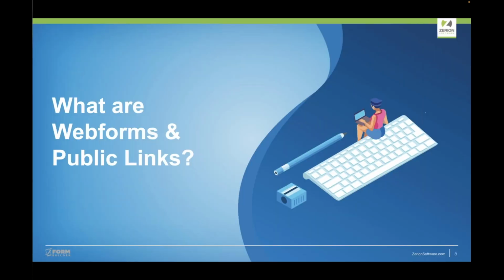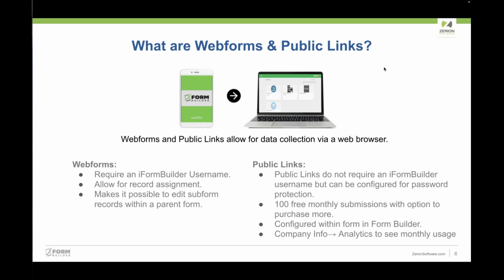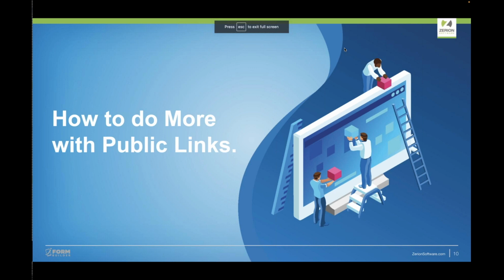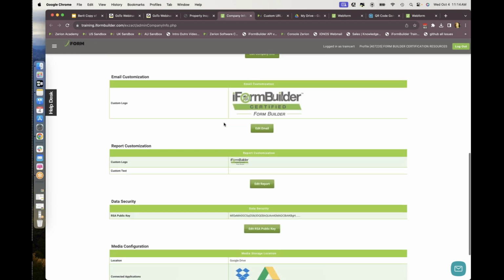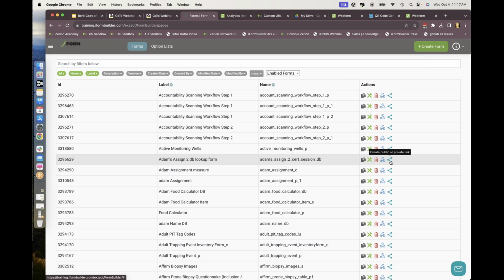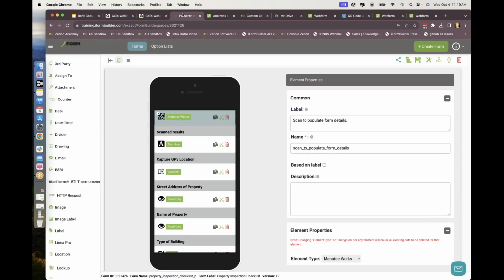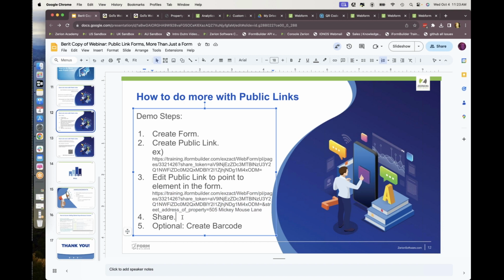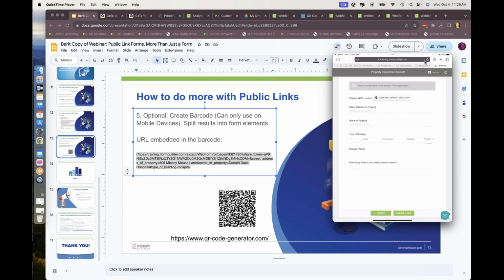Zerion Webinar Recording: Public Link Forms, More Than Just a Form [10.5.23]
Collection is the first step in any data project. But, we've learned that data collection can look different and have different needs. One of those needs is to make use of the iFormBuilder Public Links.

Whether you are checking out Public Links for the first time or have previous experience with them, this webinar recording is for you! Watch along as Berit Weymers helps you learn how to most efficiently get started with Public Link forms, how to auto populate data in a Public Link forms and more.